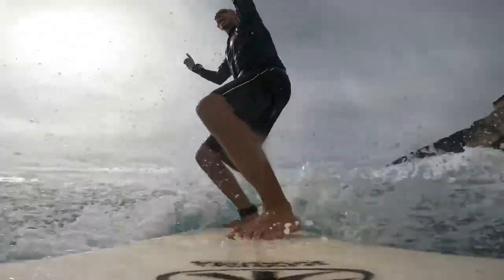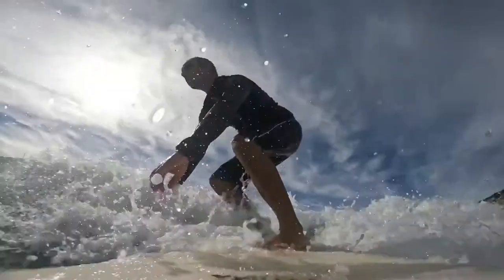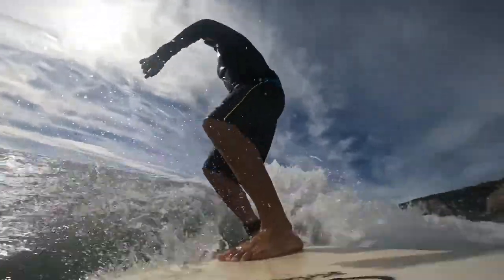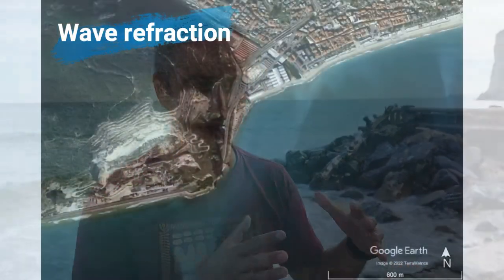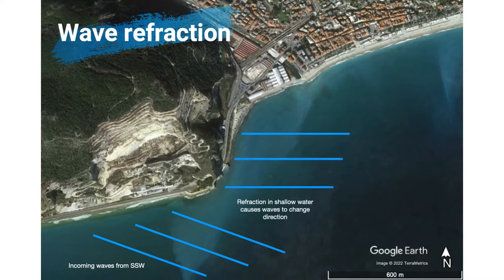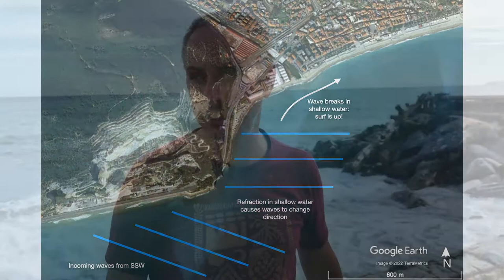Riding the Waves: Exploring the Science of Surfing in Liguria, Italy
Join us as we explore the beautiful Ligurian coast and learn about the science behind waves and surfing. We'll explain how waves are formed and the process of wave refraction, which leads to great surfing spots like the one we visited today. Watch as we hit the waves and catch some perfect breaks.

This video is made within the outreach efforts of the WARMCOASTS project, funded by the European Research Council (ERC) under the European Union’s Horizon 2020 research and innovation programme (grant agreement n. 802414- WARMCOASTS).